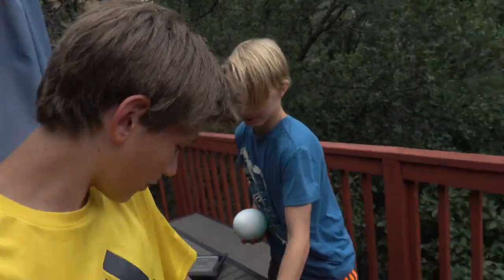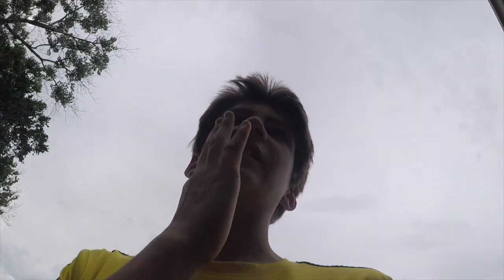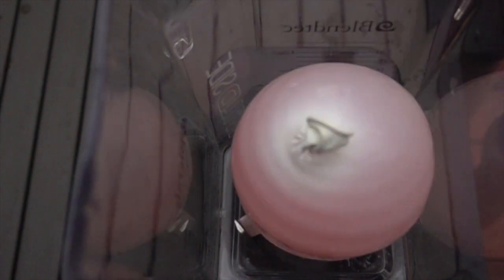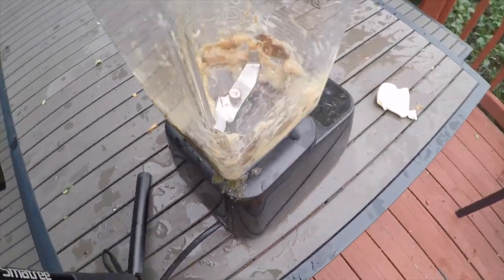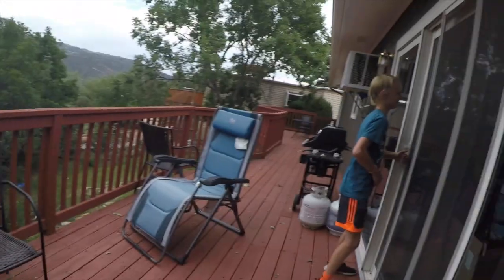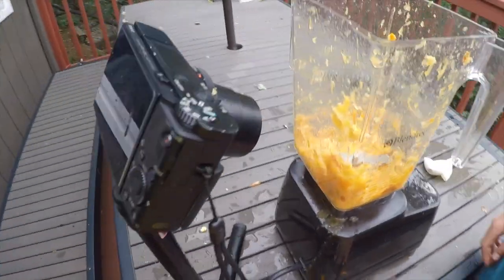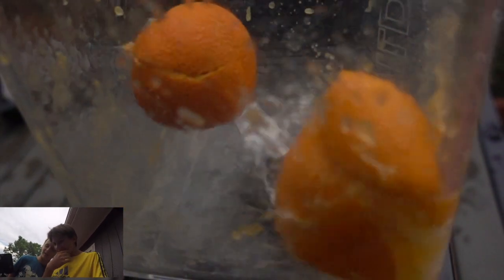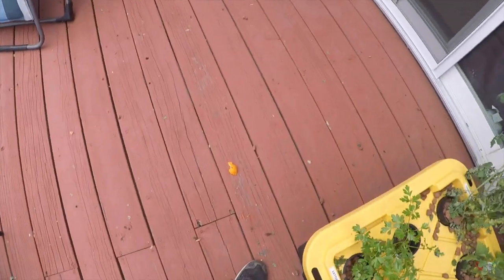Fun With Blender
This video is about Fun With Blender